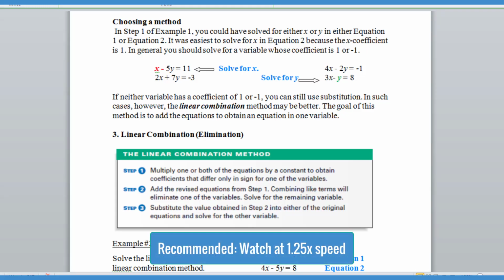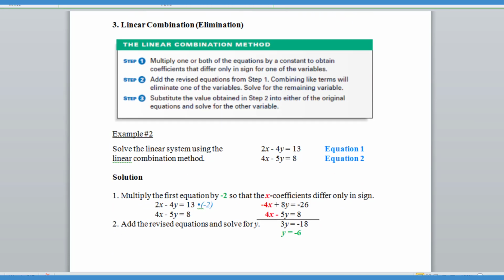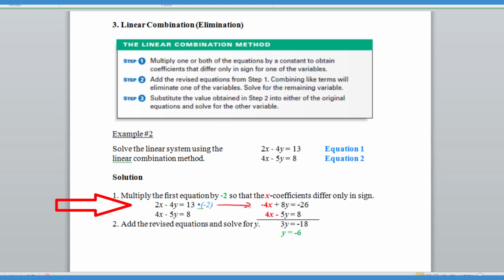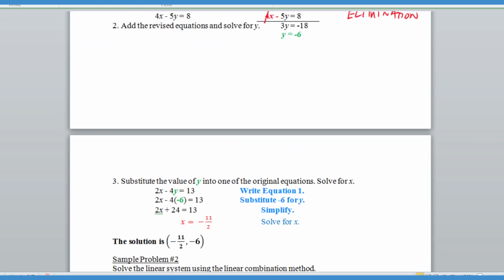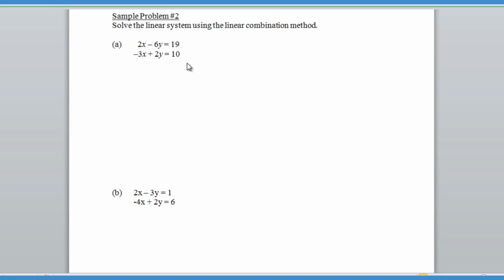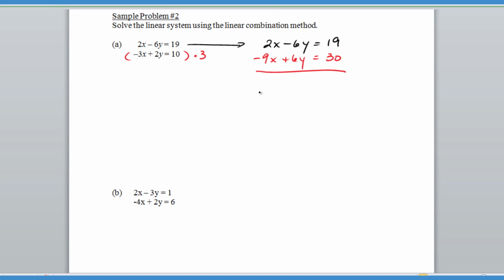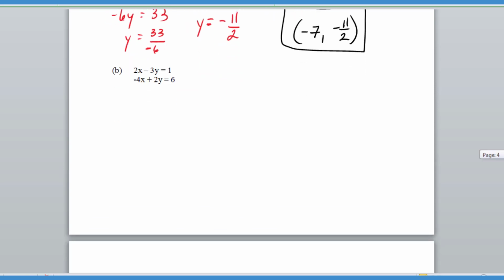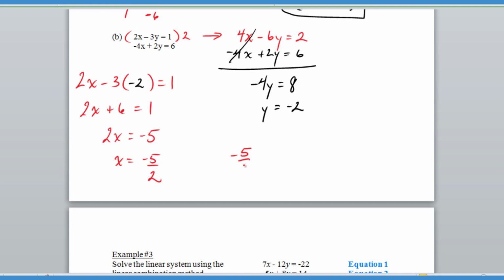Solving Systems of Equations by Elimination | Linear Functions | Math for the ACT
SOLVING SYSTEMS OF EQUATIONS BY ELIMINATION//Description